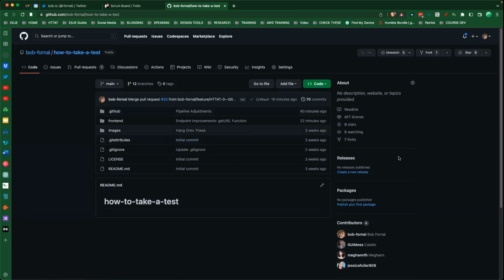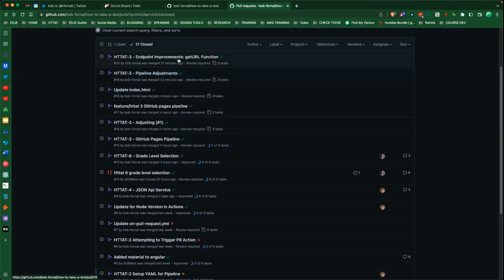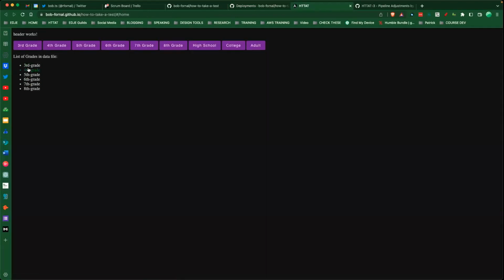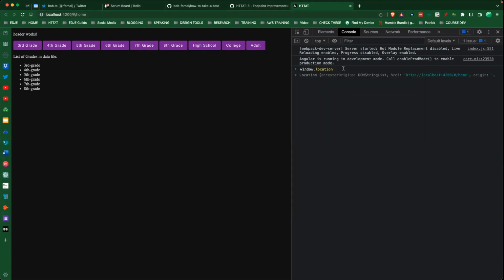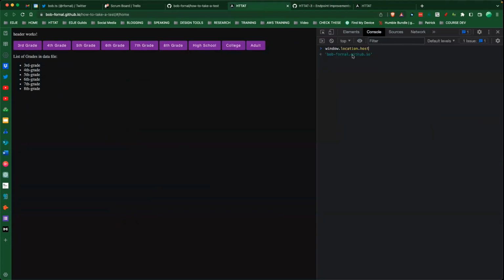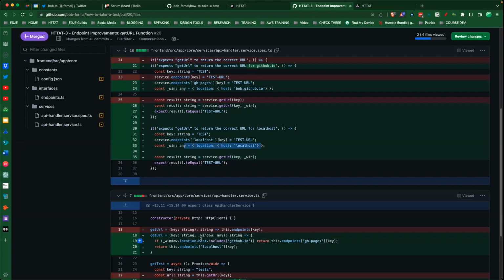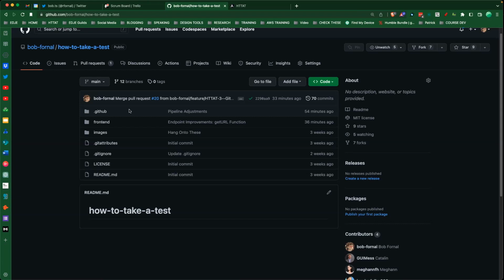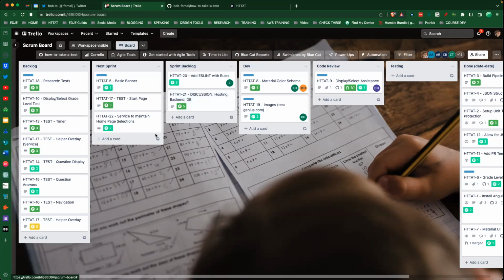Pairing Session (HTTAT-3)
Pairing Session (HTTAT-3) ... Fixing GitHub Actions / Pages Build Pipeline (Angular)!

00:00 - Introduction
00:21 - GitHub Pages Environments - Link
02:38 - Pull Request (Pipeline Adjustment)
05:14 - Pull Request (getURL Adjustments)
15:21 - Additional Discussion